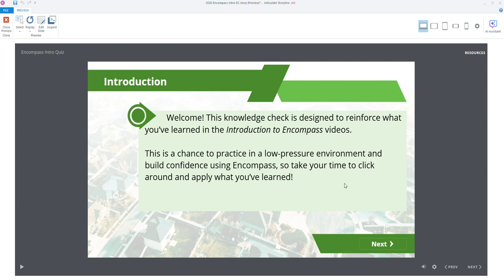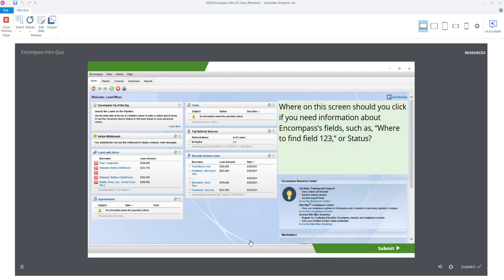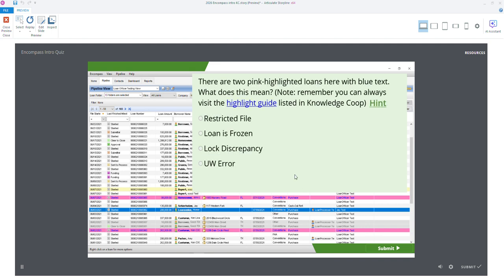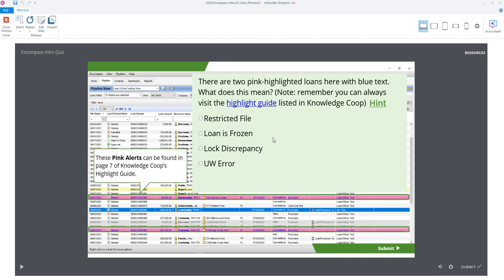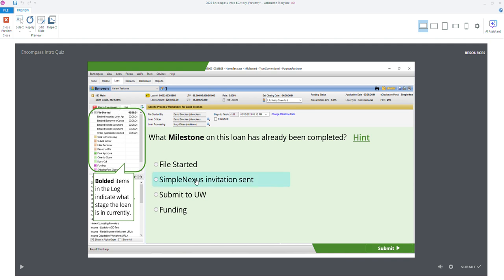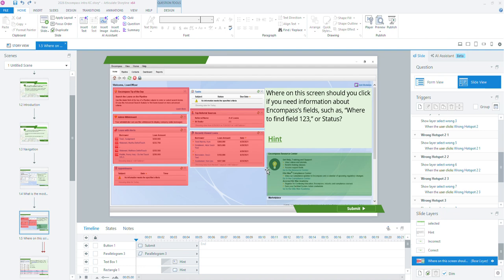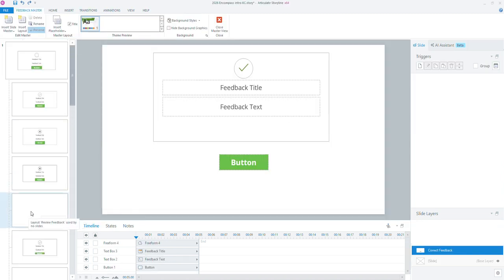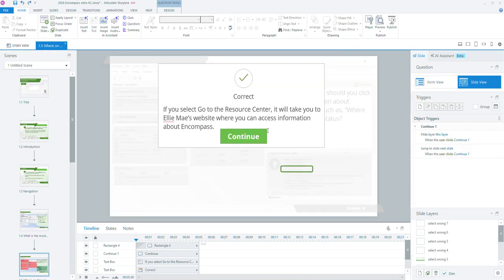SaaS eLearning tour: Encompass Loan Origination System Quiz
In this video, I’ll walk you through a short, low-stakes knowledge check I created to help learners get comfortable navigating an interface, using Articulate Storyline.